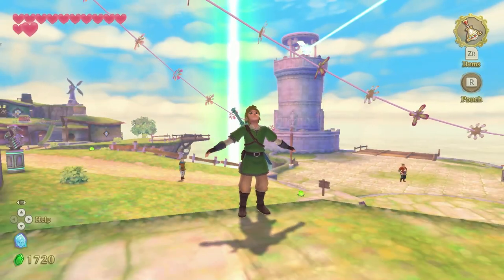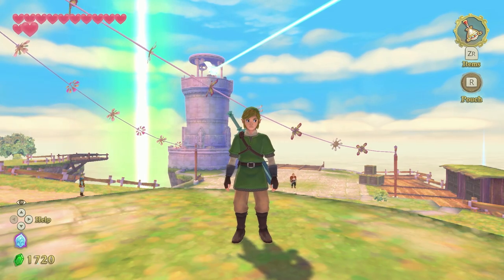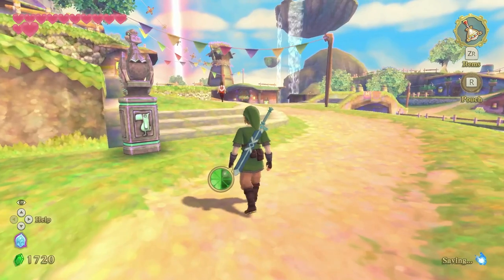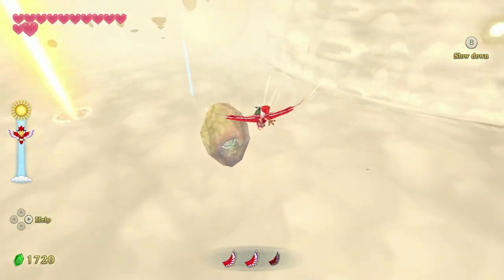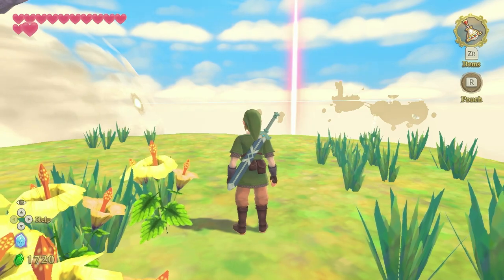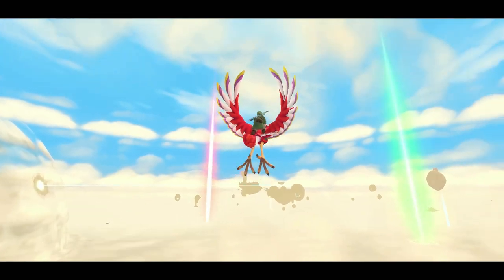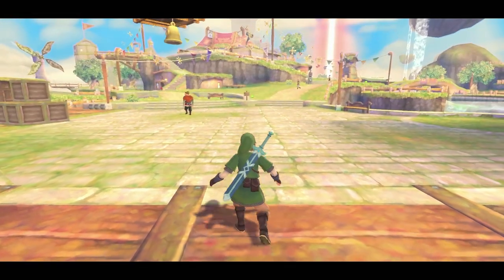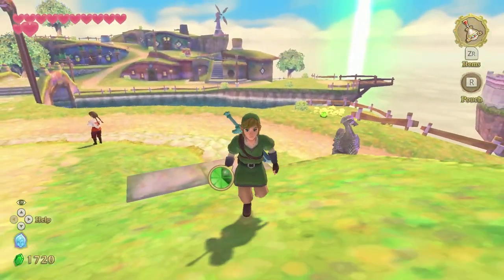Zelda Skyward Sword HD - Missing Sister & Injured Bird (Sidequest - Free Bottle)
128GB SD CARD